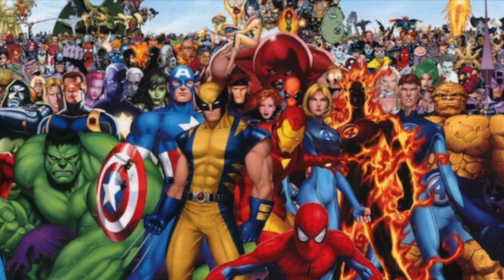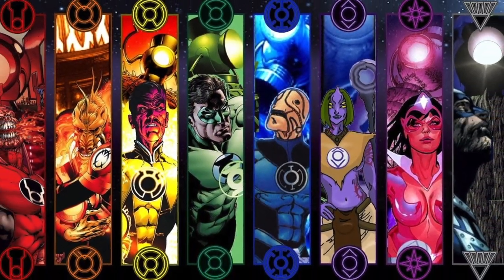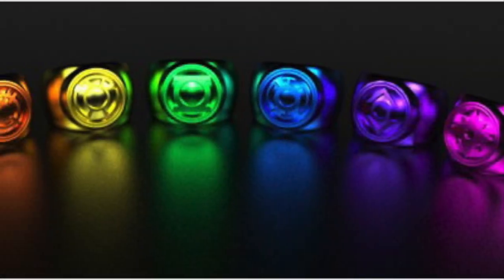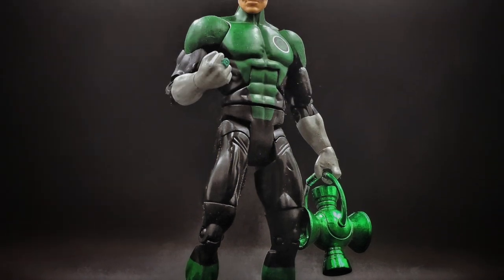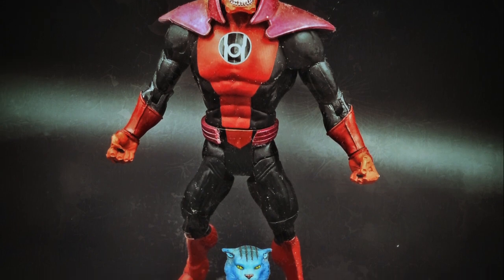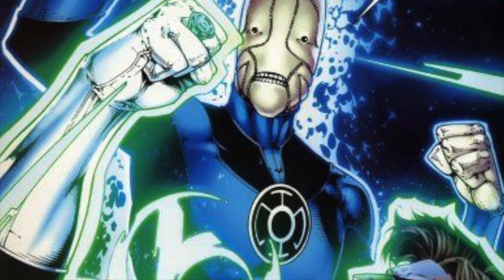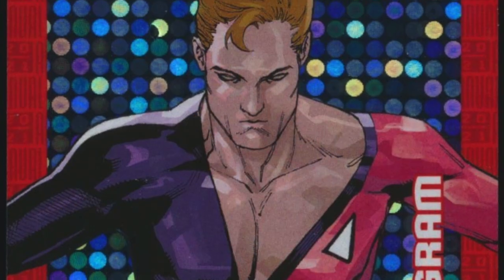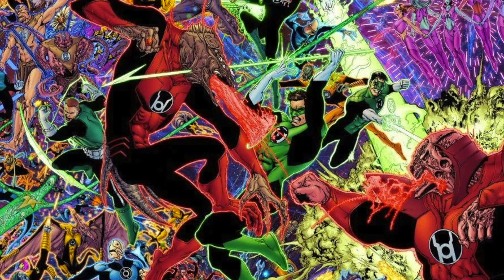The Rainbow Collection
The Story about how adding a little color did wonders for Hal

Listen to the audio version podcast on Spotify, Apple Podcasts, Google Podcasts and other major podcast listening platforms.

Intro & Outro Music: American Idle by RKVC
Episode Background Music: Cats and Gats by Dyalla